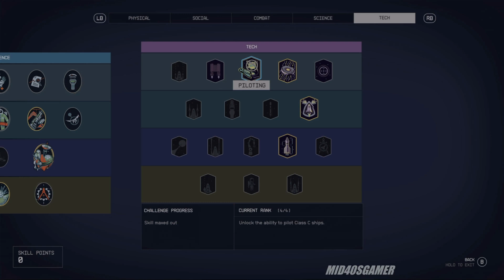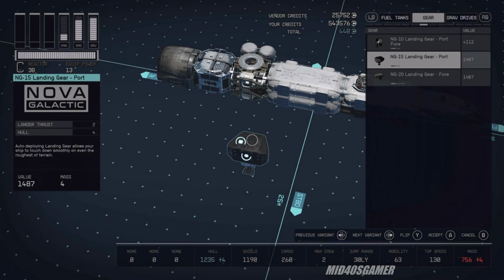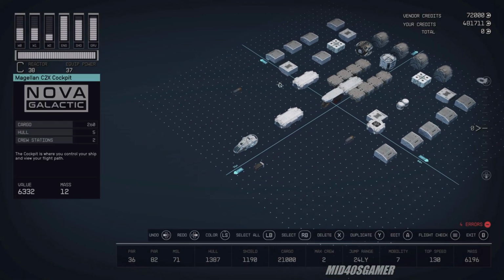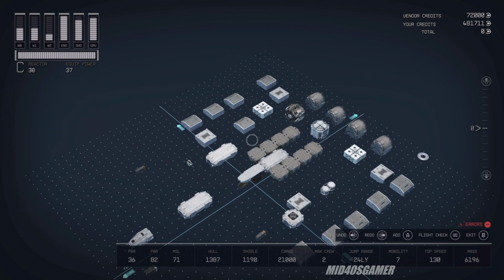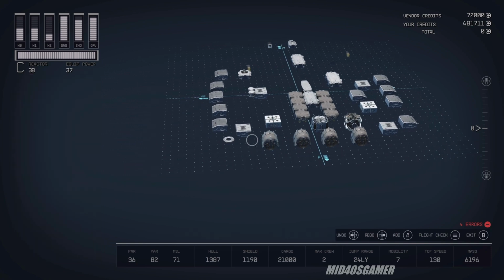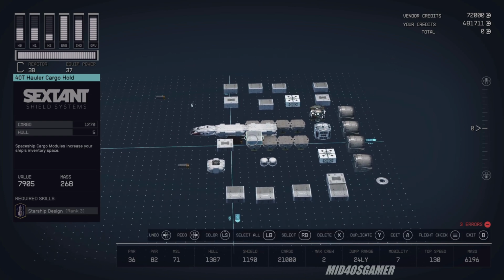Escape Weight Issues in Starfield: Building the Perfect 21000 Mass Capacity Cargo Ship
Starfield has Tons of items for you to grab up, but what Starfield doesn't tell you a whole lot about is how to manage it all.  Thats where the Ship building feature can come in super handy! Say good by to the overweight messages and low oxygen by Building a Starfield Ship that can Haul 2100 mass in cargo capacity, so you never have to worry about weight again!

This Starfield Ship Building Guide will walk you through how to piece together the best ship for hauling cargo, along with an explanation of landing gear so you don't get the error "this ship has to few landing gear".

It's pretty pricy, but totally worth it.

Stay safe out there, and Good Hunting!